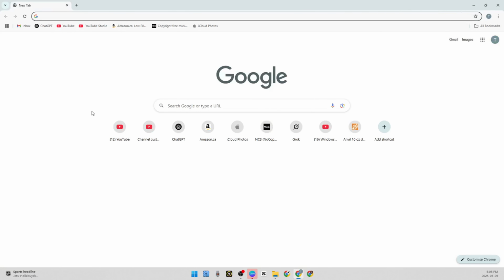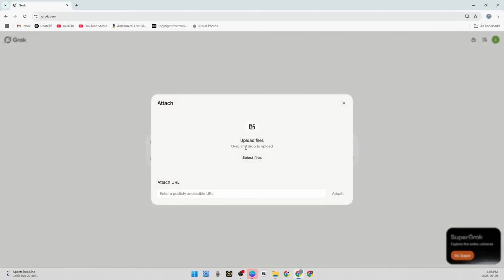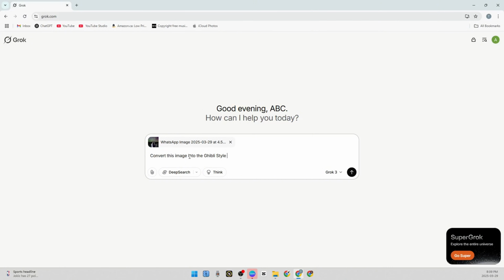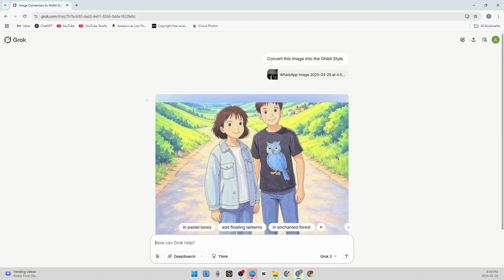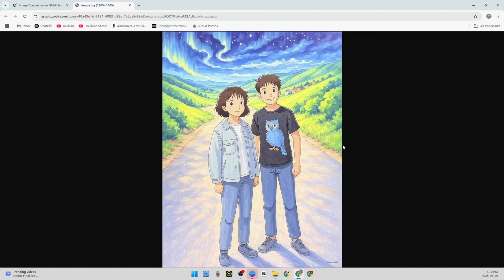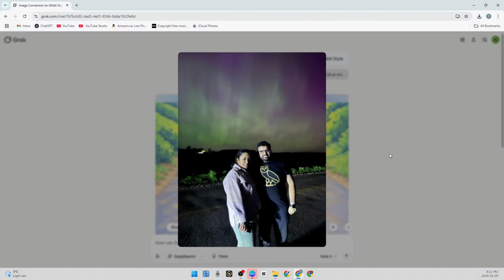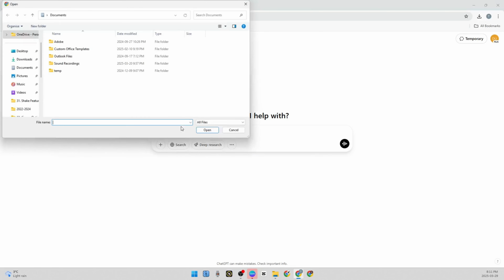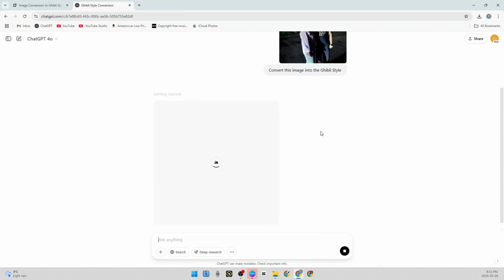How to Get the Ghibli AI Effect with ChatGPT (Free & Premium) + Grok AI!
💡 What You’ll Learn:
How to use ChatGPT Plus to generate Ghibli-style images instantly

How to create the Ghibli effect with free tools using prompts

How to use Grok AI (X Premium) to write creative Ghibli prompts

Which free AI art platforms to paste your prompts into

BONUS: Tips to make your results look even more authentic & dreamy

✨ Perfect for: Creators, Instagram users, TikTokers, YouTubers, and AI lovers
🎯 No experience needed — just follow along and you’ll have your own anime-style art in minutes!